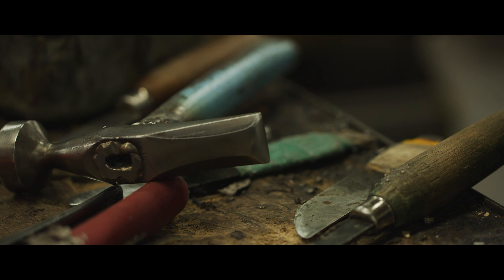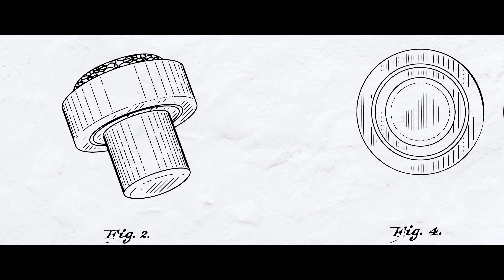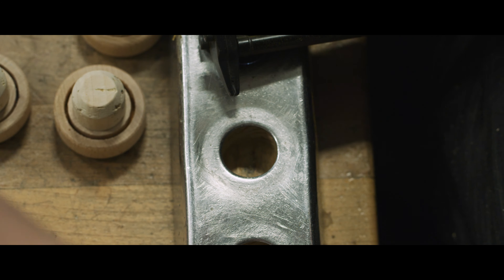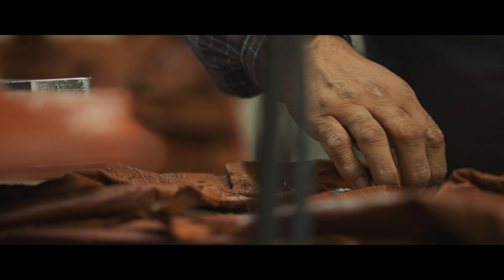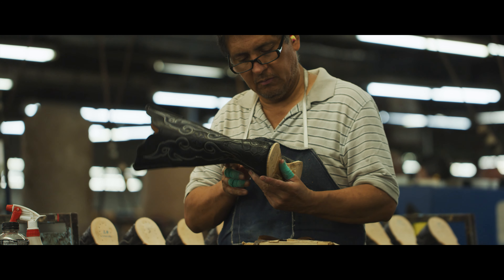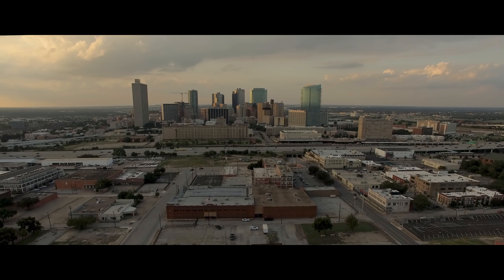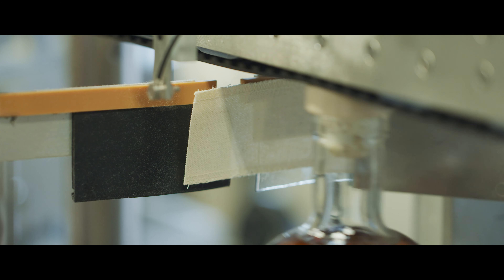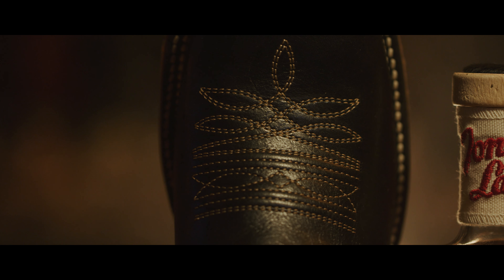Tony Lama X TX Whiskey: The Life of Leather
Our bottles are designed to showcase where we are from, and our partnership with Tony Lama has allowed us to do just that. Every cap on our whiskey bottles are created using cowboy boot leather, which demonstrates our Texas heritage. Working with Tony Lama is a perfect marriage between two brands because they share our attention to detail and bring the same craftsmanship to every pair of boots they make, as we do to each bottle of whiskey. We love having the opportunity to give all these boot leathers a second life, and we couldn’t do that without our partner and friend Tony Lama.

to learn more.